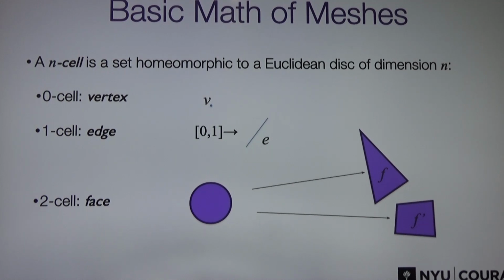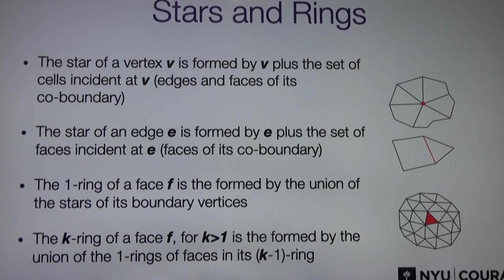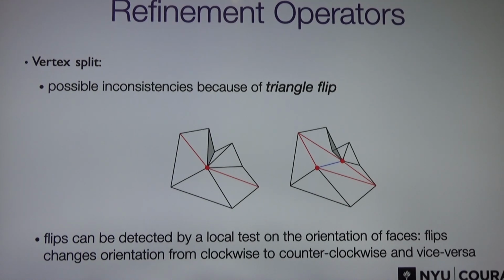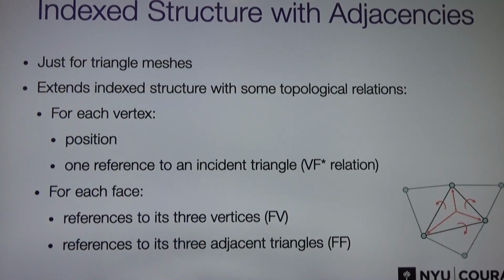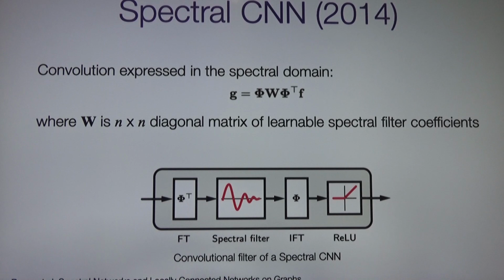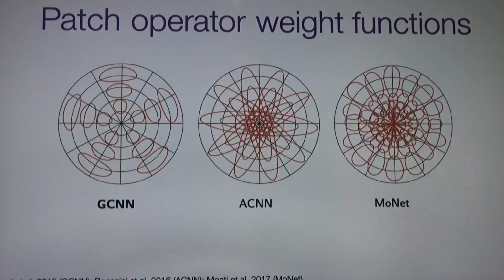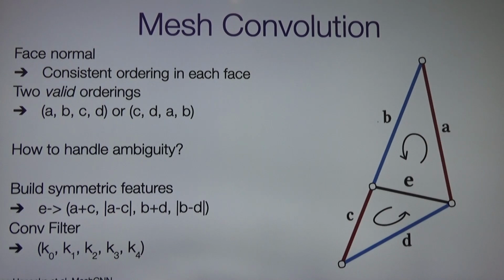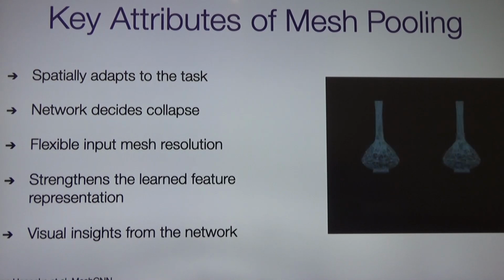Tutorial -Learning with Meshes Pt.1